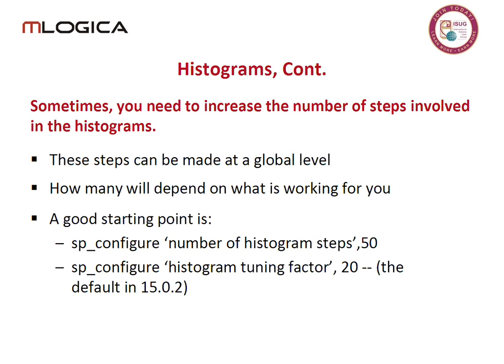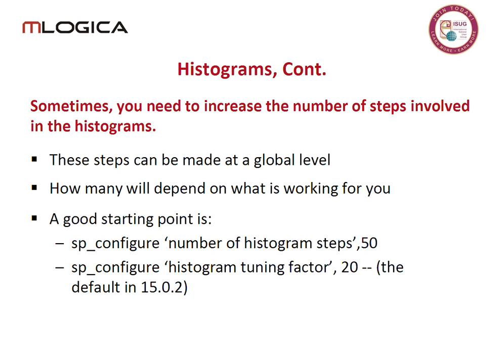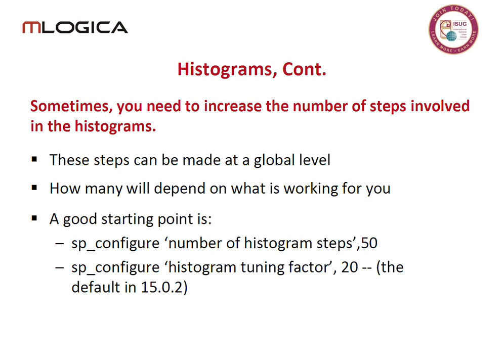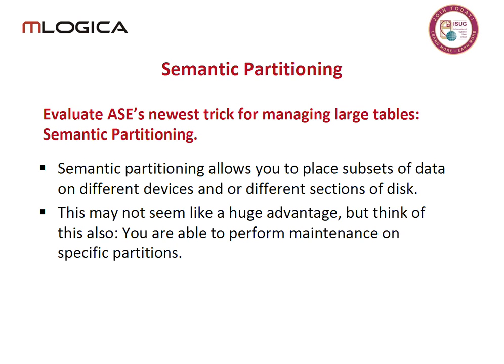Tips and Tricks to Powering your ASE-15 Environment - Part 13 of 15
Tuning tips and power gains through hardware and software.  Our expert speakers will provide you with "Tips and Tricks" from their vast insider-access experiences and knowledge.